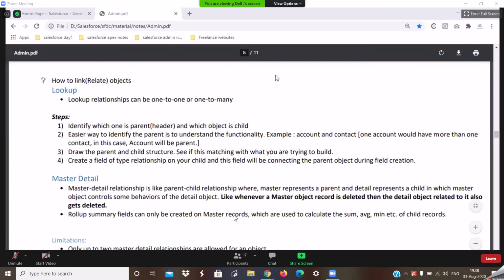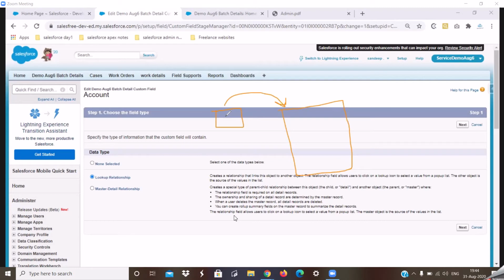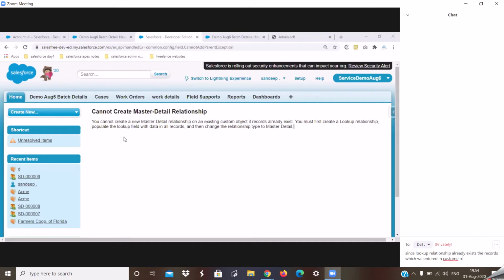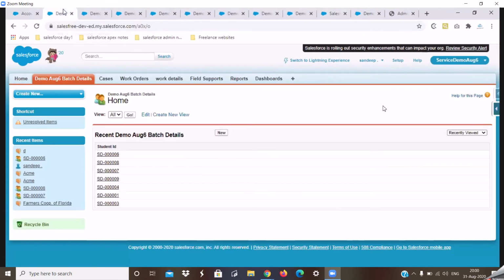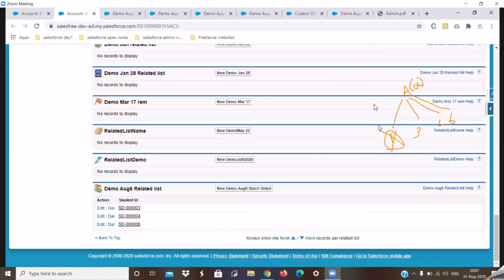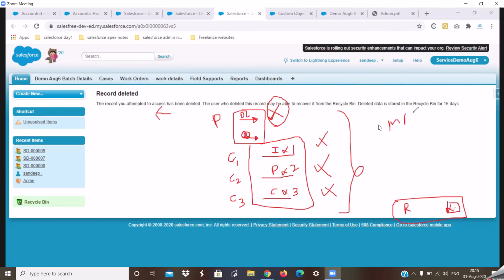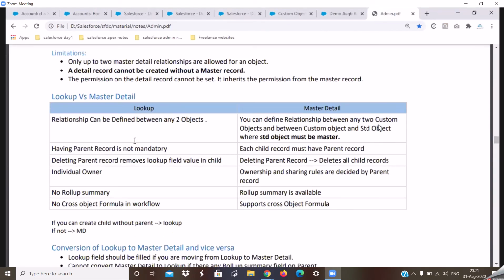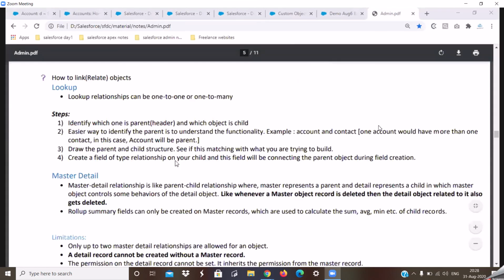2020 08 31 masterdetail relatioship diff bw master and lookup - Salesforce SAISUPRA